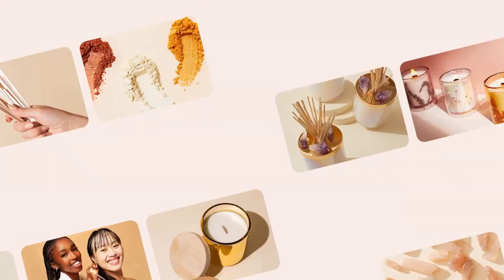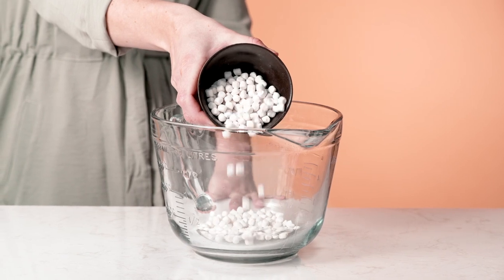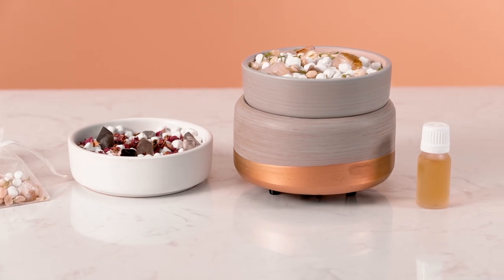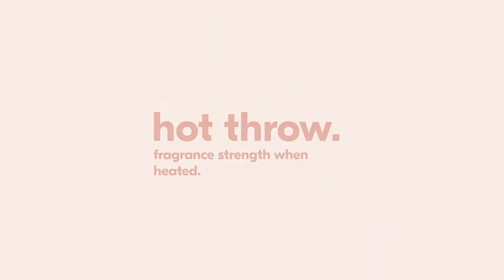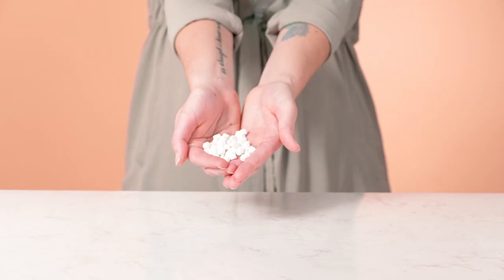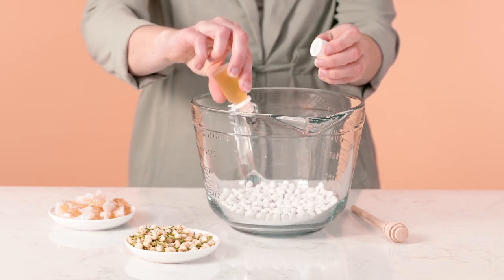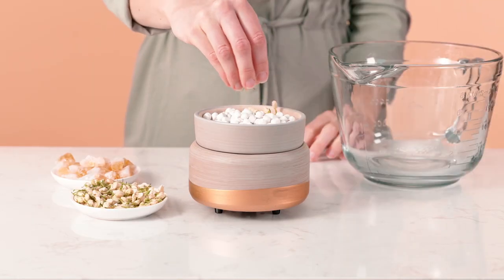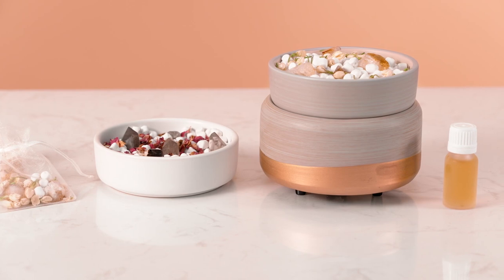scent-sational DIY home decor ideas 😍 decorative ceramic beads with scent warmers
Hold the phone! Ceramic beads are so hot right now (literally!) and with no flame required. In this video learn about how to use ceramic beads with warmers to add a touch of effortless charm and fragrance to your home decor.

about us.